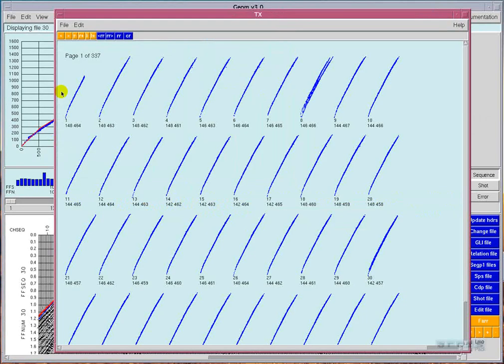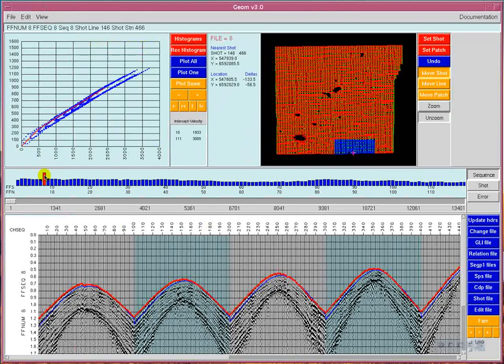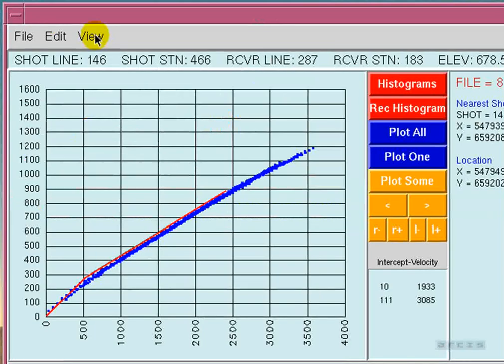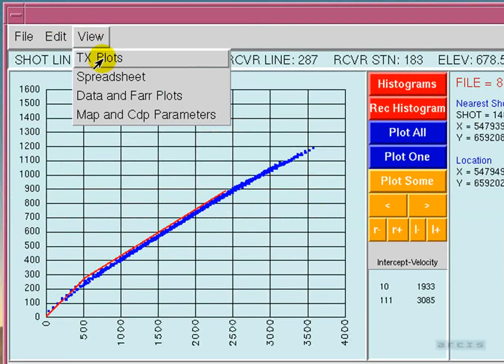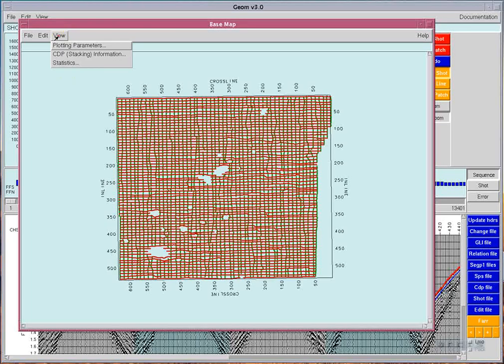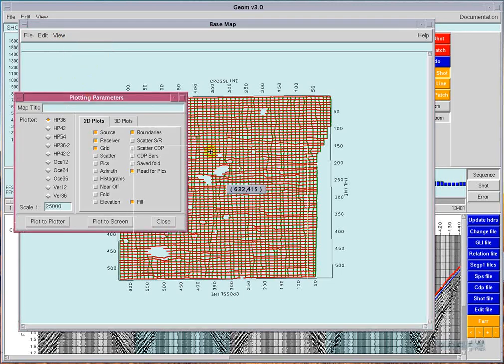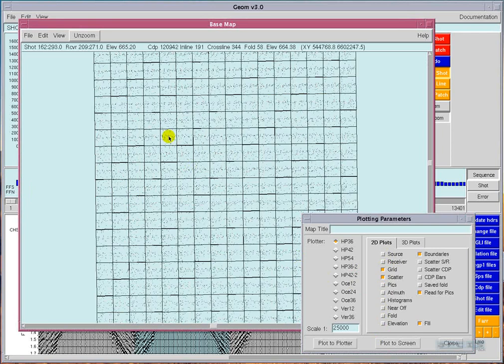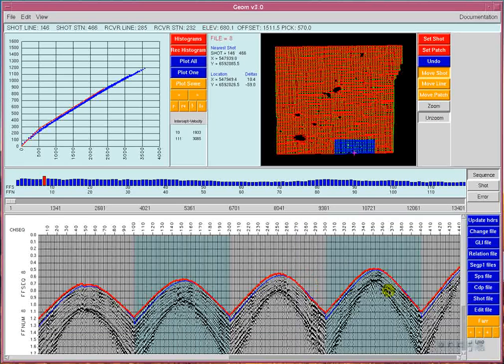Arcis' In House Geometry Interactive Software Demonstration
Demontration of Arcis' In House Geometry "geom" Interactive Software